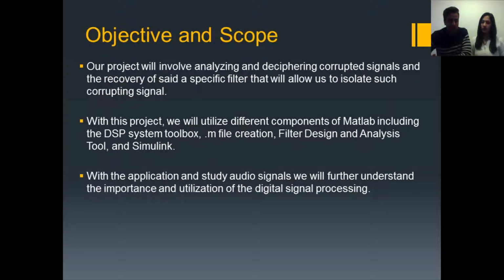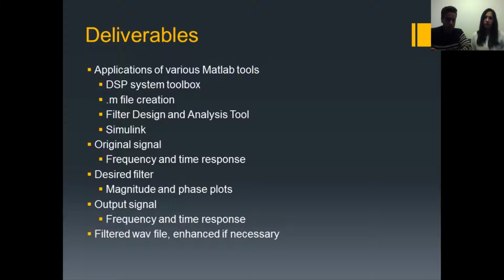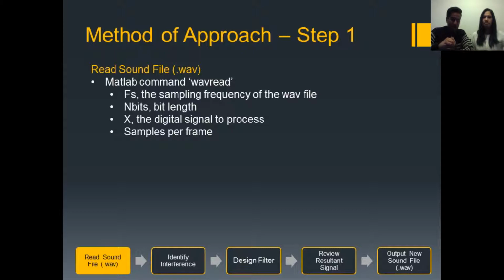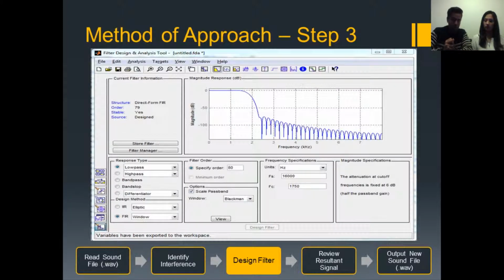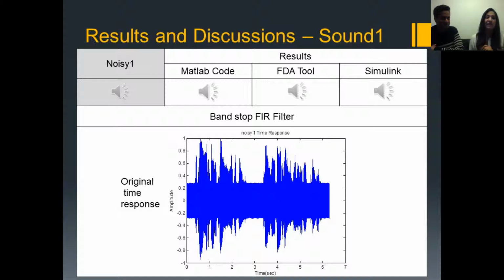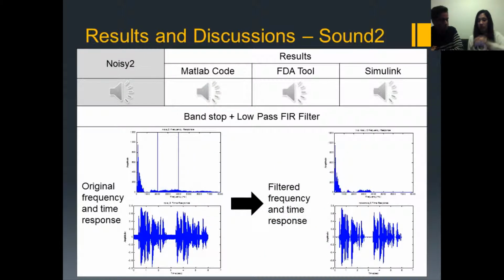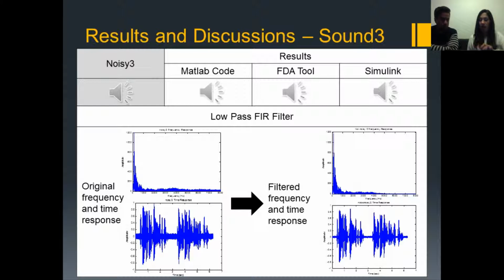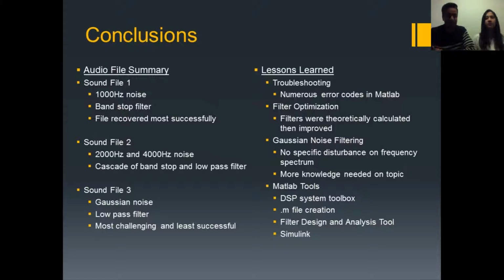ECE 580 Final Project